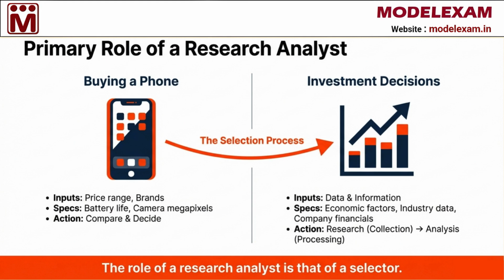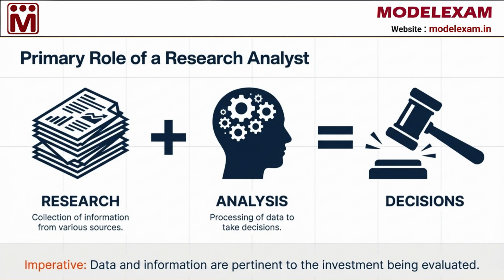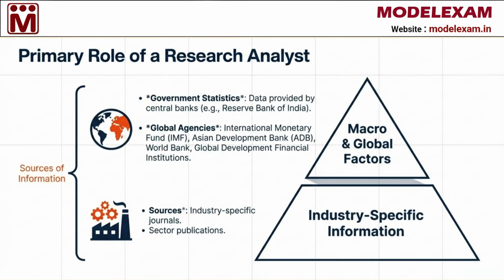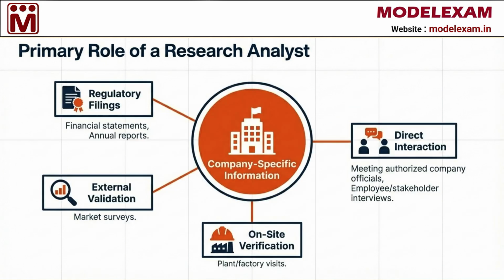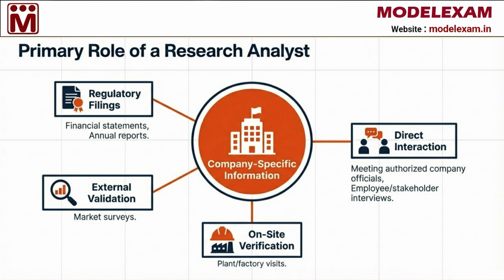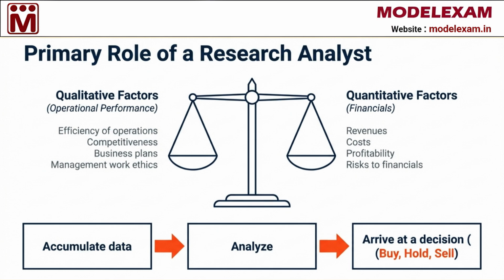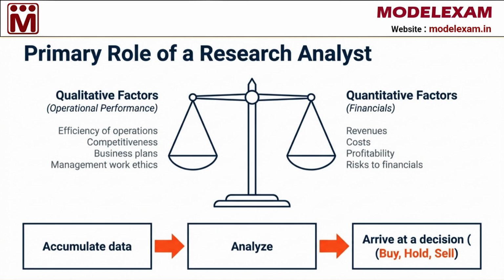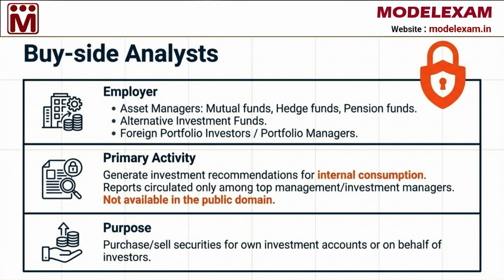Primary Role of a Research Analyst: Buy Side vs Sell Side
Ever wondered how financial professionals make high-stakes investment decisions?
The process is surprisingly similar to how you would choose a new mobile phone. In this video, we break down the primary role of a research analyst, moving from data collection to the final buy or sell recommendation

Summary:
This video provides a comprehensive guide to the role of a research analyst.We explore the core equation where Research plus Analysis equals Decisions. You will learn about the "pyramid" of information sources, ranging from macro global factors like IMF data down to company-specific regulatory filings. We also explain the "weighing scale" method used to balance qualitative operational performance against quantitative financial data.
Finally, we detail the three main career paths: Sell-side analysts who publish public reports, Buy-side analysts who work confidentially for asset managers, and Independent analysts who serve diverse clients

Chapters:
00:00 - The Mobile Phone Analogy
00:45 - The Research Equation
01:10 - Information Sources Pyramid
02:00 - Qualitative vs Quantitative Analysis
02:30 - Sell-Side Analysts Explained
02:50 - Buy-Side Analysts Explained
03:15 - Independent Research Analysts
03:35 - Core Competencies